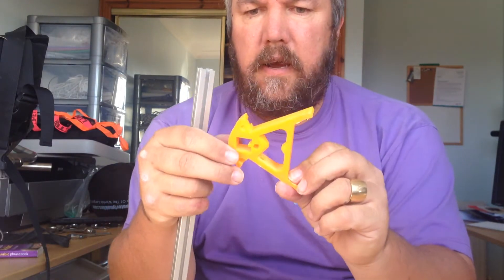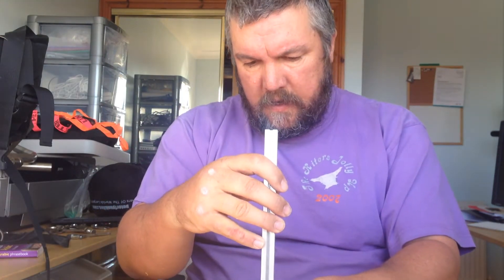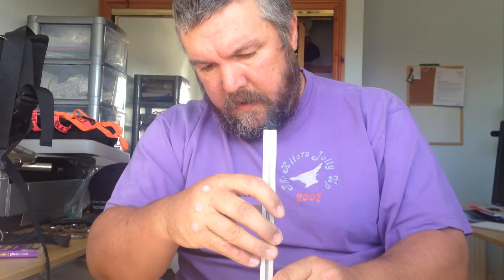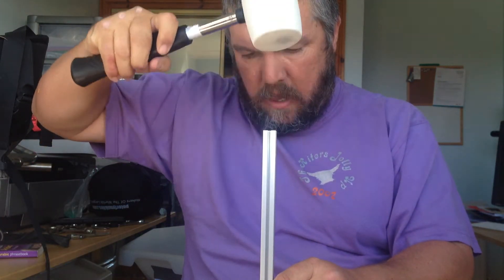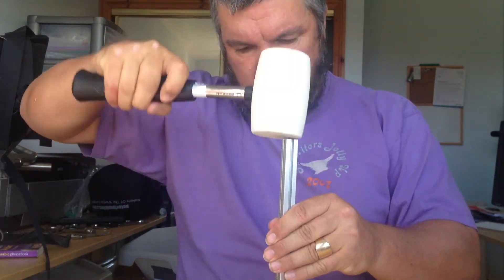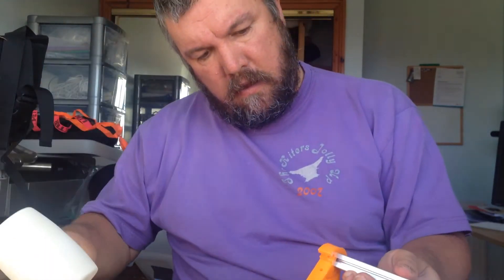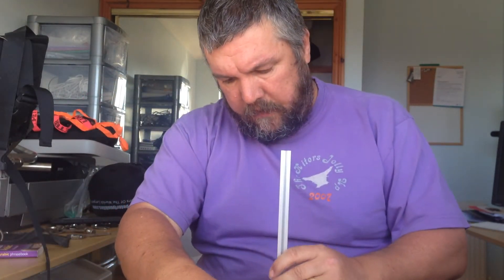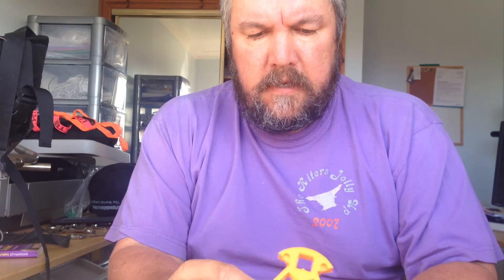3D printer assembly